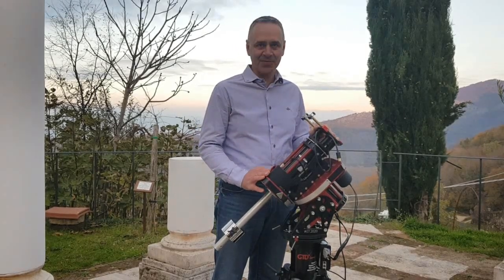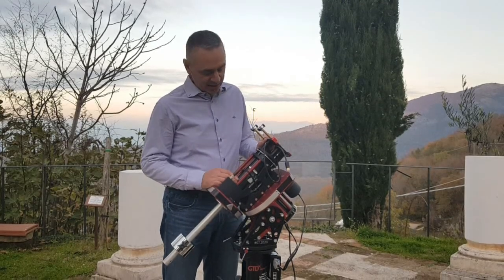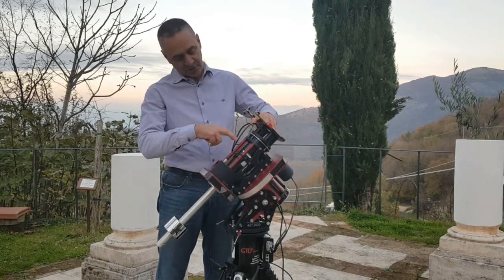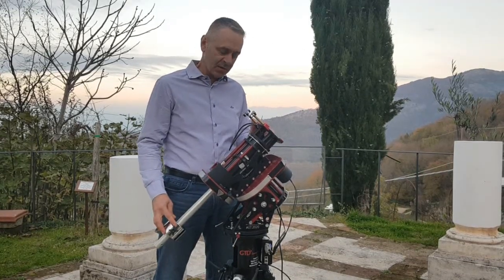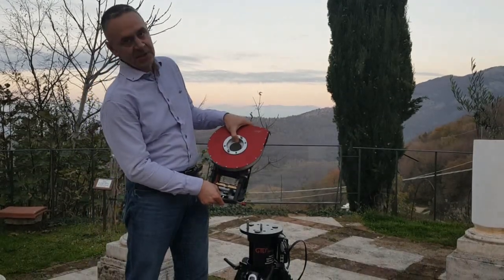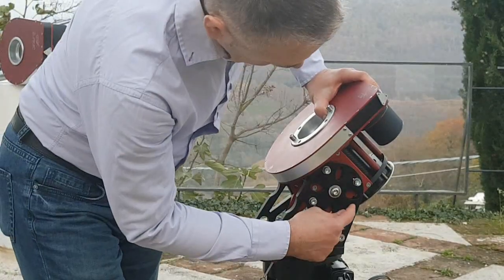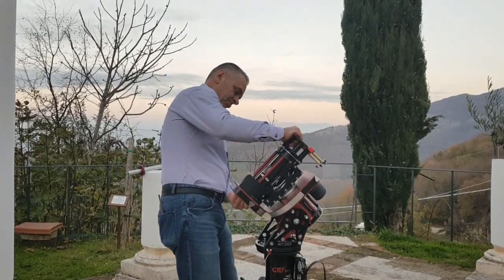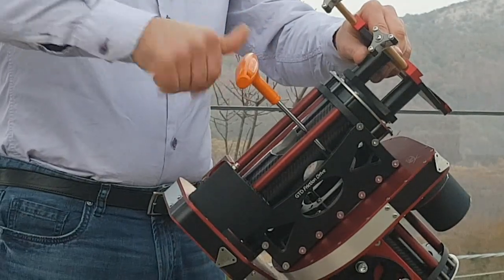GTD E.fric Friction Mount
Welcome to the GTD E.fric pure friction mount. Get to know the basic features and setup of this novel mount with a high payload/weight ratio and extremely precise tracking.